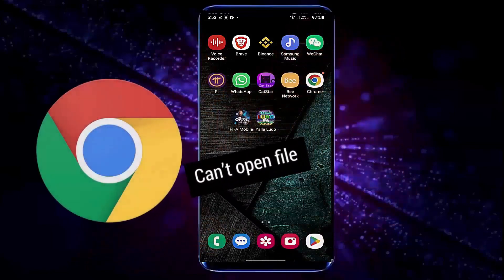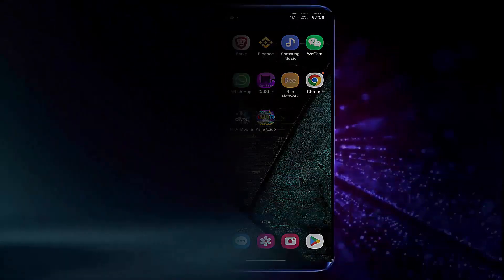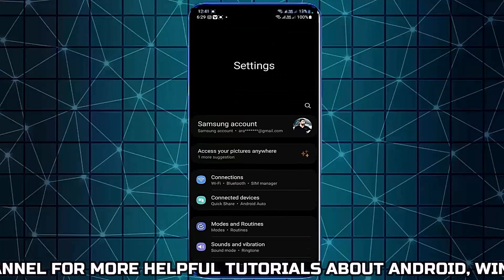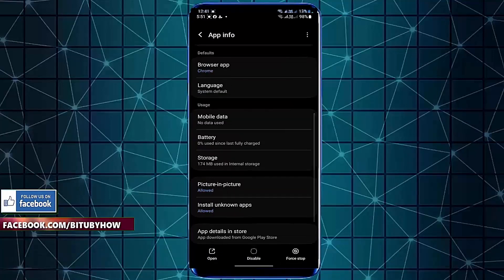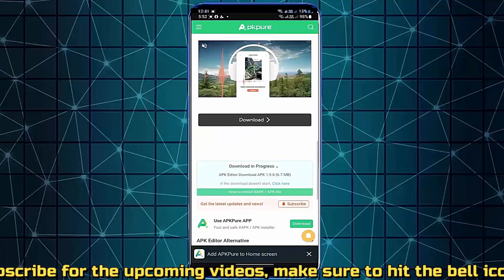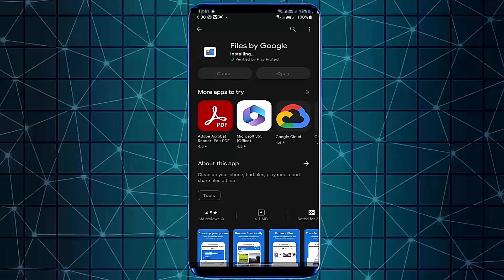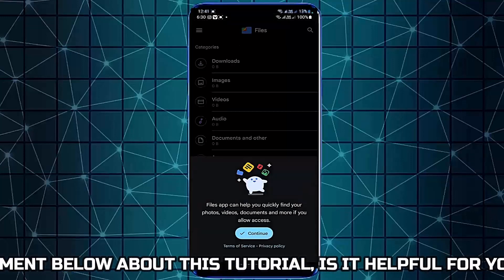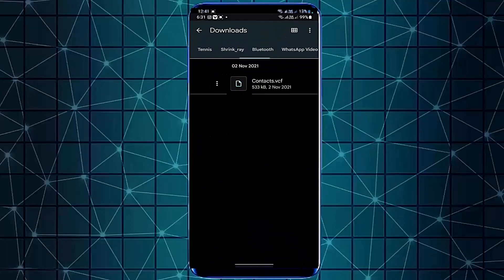How To Fix Can't Open File In Chrome Android || Chrome Not Opening Files Android/Samsung [Solved]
SOLUTION: How To Fix Can't Open File In Chrome Android 2025/Chrome Not Opening Files Samsung/Chrome file not opening problem in Android 13,12,14 or any Samsung Android phone English tutorial 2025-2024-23.
If you are having trouble with your Google Chrome, after downloading a file from the Chrome browser shows an error like Can't Open File then, this video will be helpful for you to fix this problem easily.